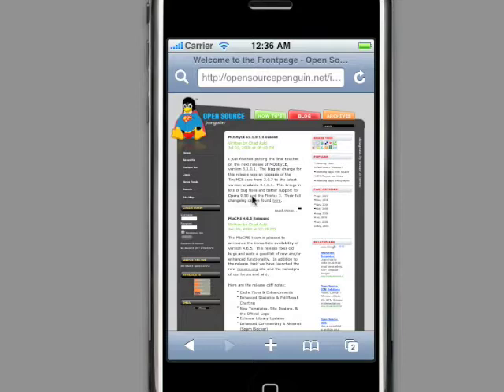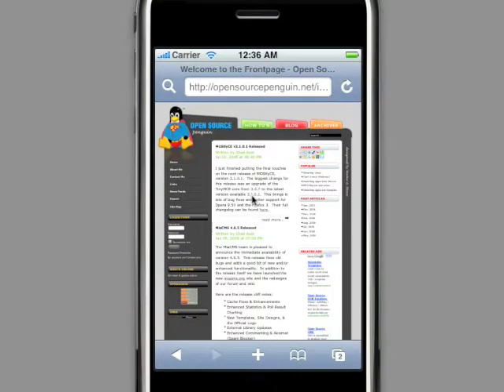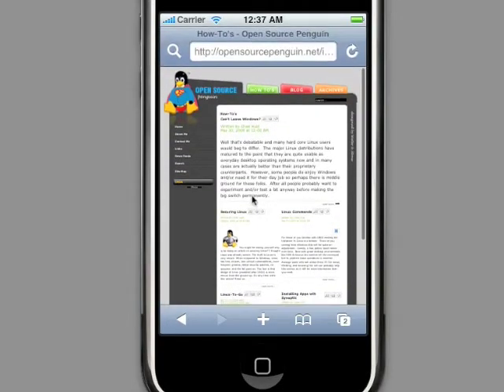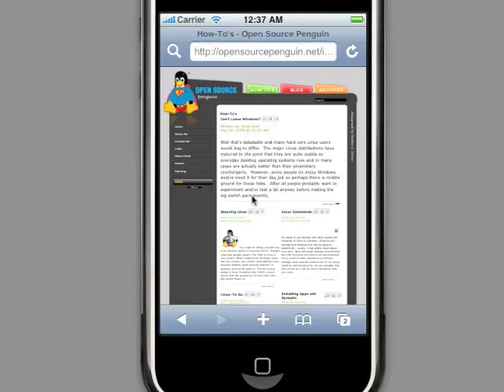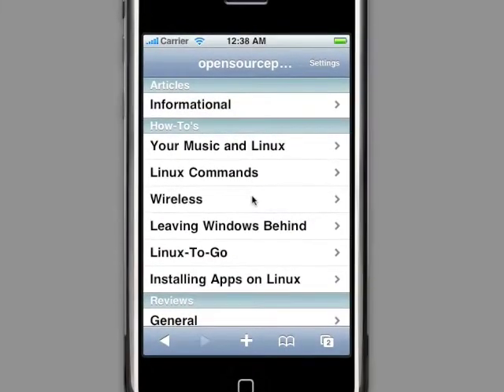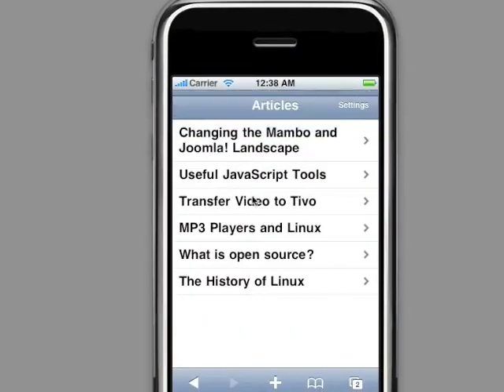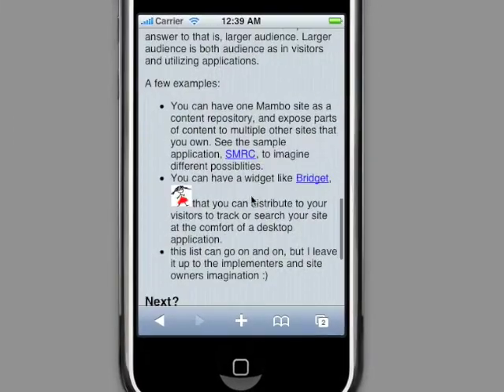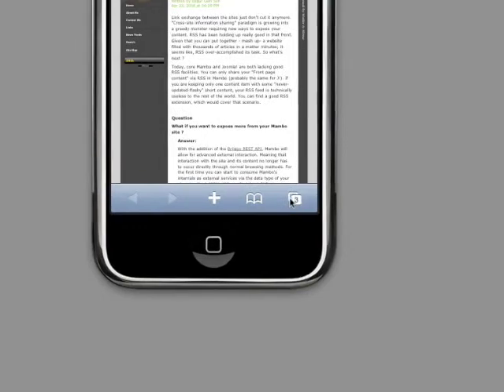Using iMia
This is a demo of the iMia iPhone interface for the MiaCMS, Mambo, and Joomla content management systems.